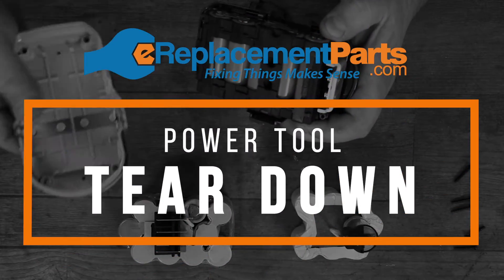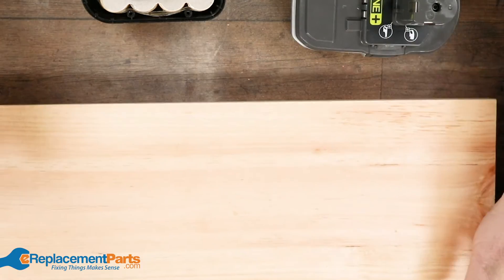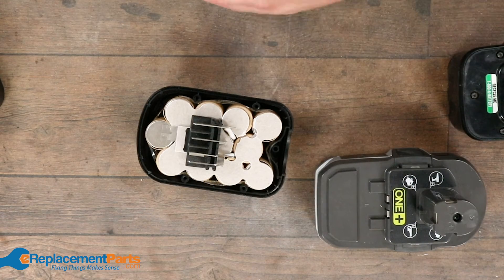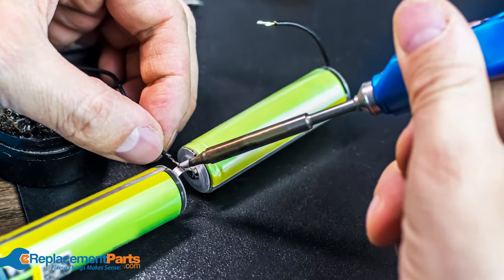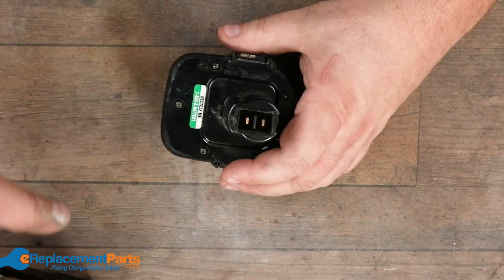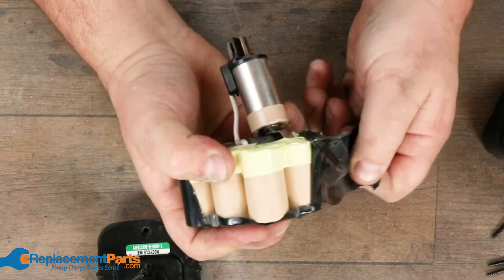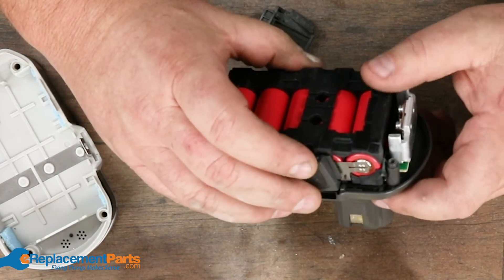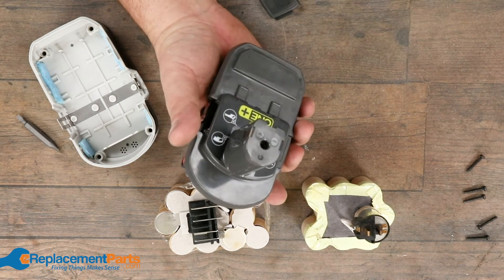Tool Tear Down: Cordless Batteries | What's Inside and How to Replace Them | eReplacementParts.com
When it comes to power tools, lots of folks like to go old-school and stick with their plug-in, corded tools. However, more and more people these days find themselves turning to another option: they've gone cordless!

Cordless tools offer a lot of conveniences, but they all still operate using a battery. which can come with its own set of issues. Batteries die, and sometimes if your tool is a little older it can be difficult to find the right battery for your machine, or the cost of replacing the battery can become a little steep.

In this video, Dave will be taking apart some cordless drill batteries, showing you what's inside, and pointing out some cool things you can do with them!

Battery Mounts (0:30)
What to do if you can't find a replacement battery? (1:12)
Different types of battery packs (2:35)